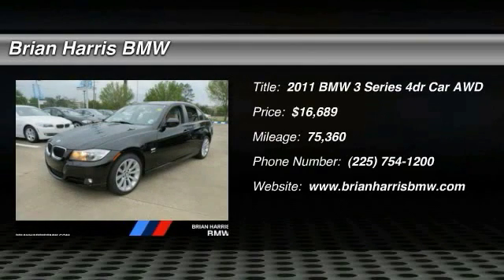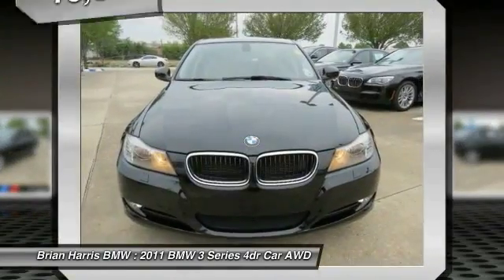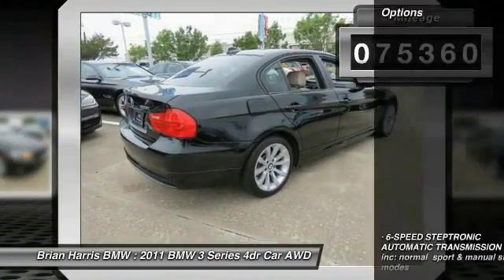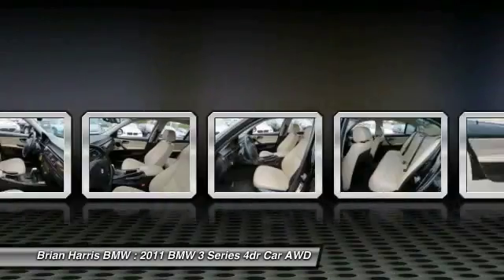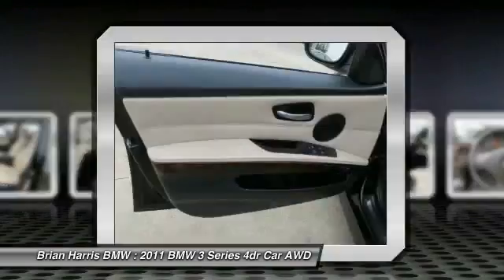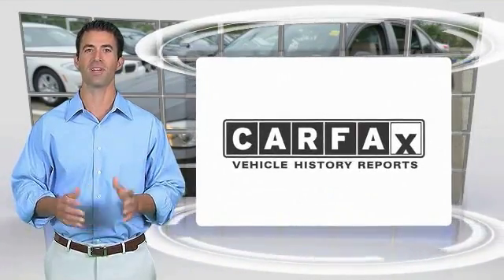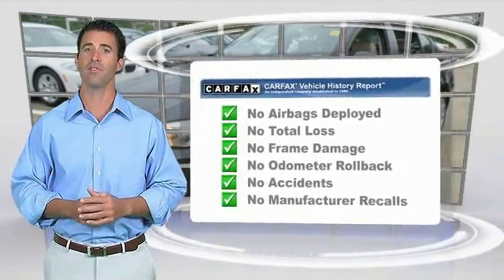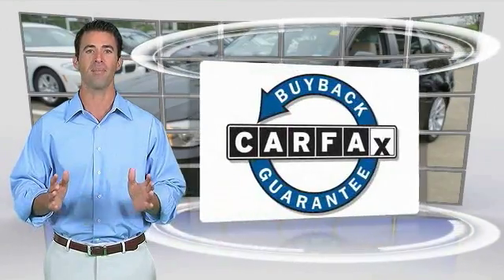2011 BMW 3 Series Baton Rouge LA 16B313A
2011 BMW 3 Series 328i xDrive

Take command of the road in the 2011 BMW 328i xDrive! Offering crisply executed design, generous interior space and a fully capable powertrain! This 4 door, 5 passenger sedan still has less than 80,000 miles! All of the premium features expected of a BMW are offered, including: front and rear reading lights, automatic temperature control, and more. Smooth gearshifts are achieved thanks to the 3 liter 6 cylinder engine, and all wheel drive keeps this model firmly attached to the road surface. We have the vehicle you've been searching for at a price you can afford. Stop by our dealership or give us a call for more information.